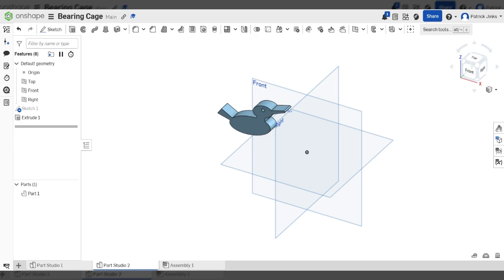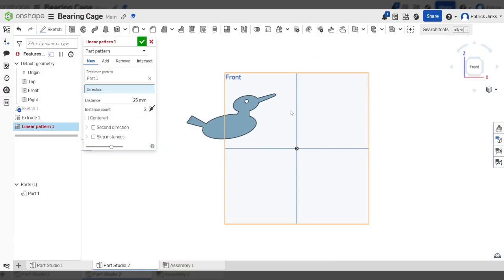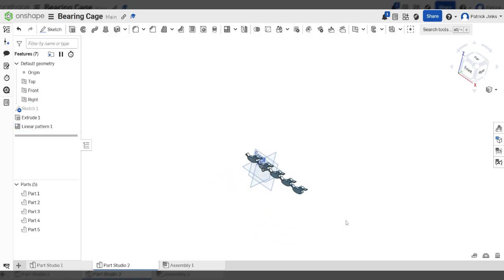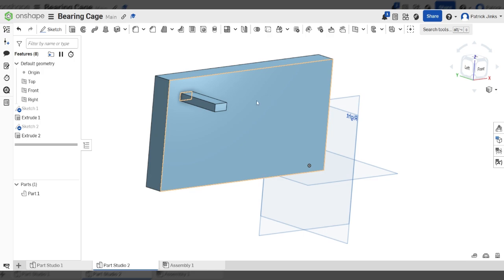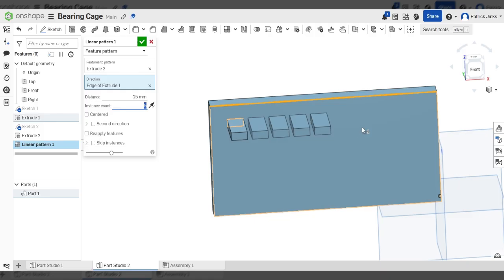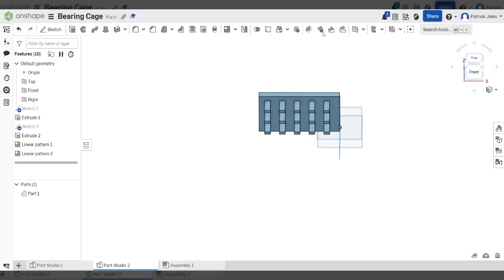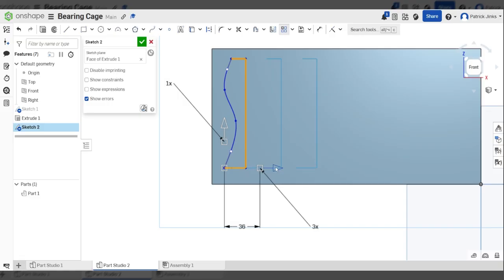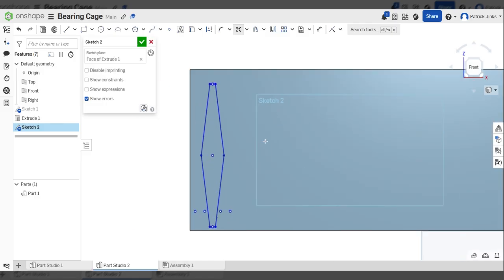Onshape Tutorial 11 Linear Pattern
DUCKS! So many DUCKS! Today we're using the Linear Pattern tool to repeat parts, features or sketches along a straight line. This is especially useful when you want to model a geometric shape with several identical components.

* 7:38 - It is! Apparently Onshape does not support the pattern of splines :(

Pause or rewind the video if you've missed a step. Drop a comment if you have any questions - sometimes I get too wrapped up in making to explain properly!